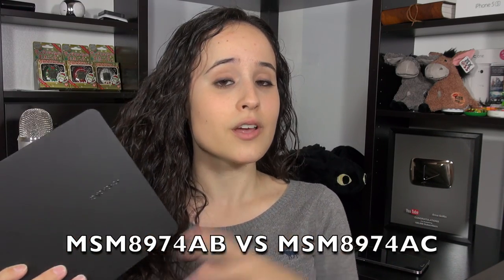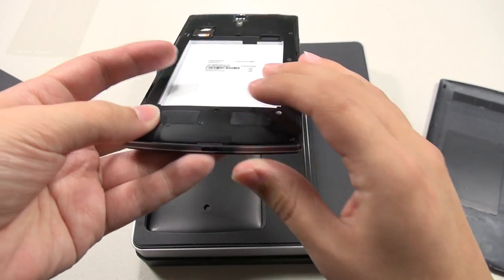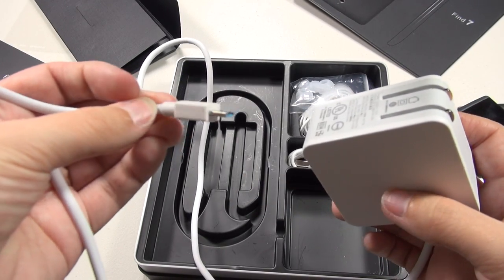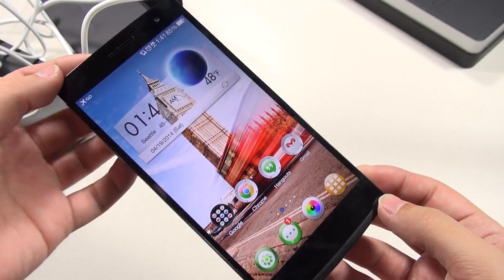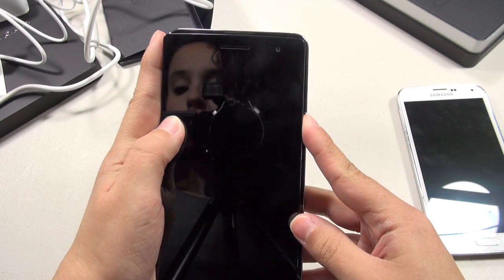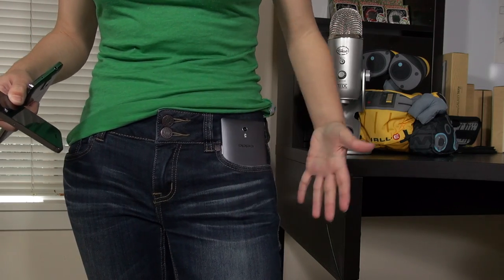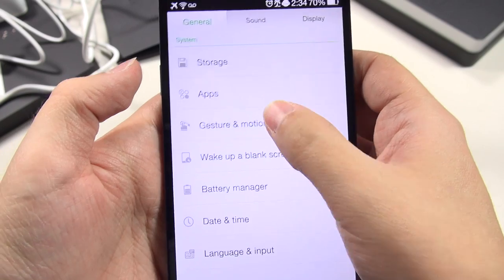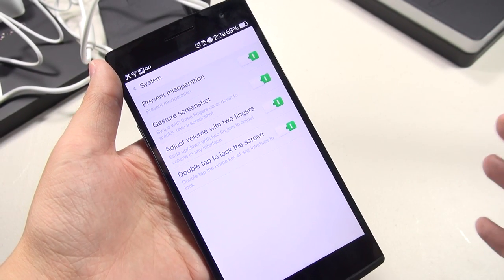Oppo Find 7a: Review (condensed)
The Oppo Find 7a is a really awesome device! LOVE IT! I can't wait to get my hands on the Find 7. The camera, charging system, and gestures really make this device worth it! TIME CODED!
1. Intro (0:00)
2. Unboxing and Device Walkthrough (1:45)
3. Display (6:53)
4. A bit about specifications (8:24)
5. Size Comparision (9:04)
6. Pocket Test (10:13)
7. Usability and Awesome Gesture features! (11:22)
8. The Camera and Samples! (16:42)
9. Conclusion and Outro (18:16)